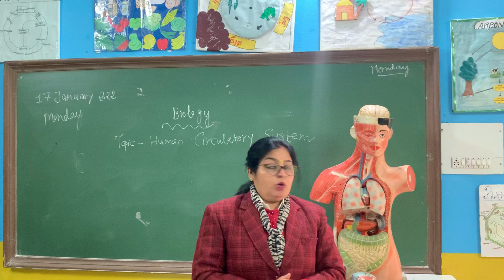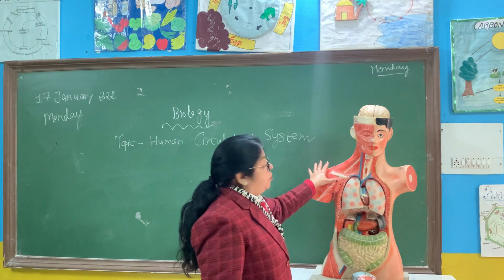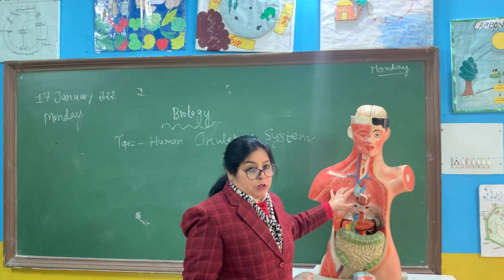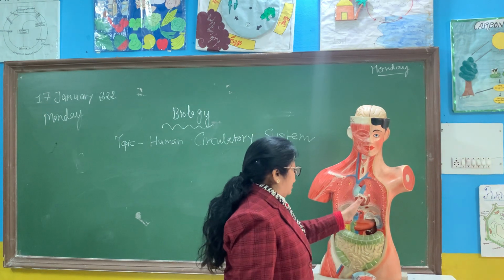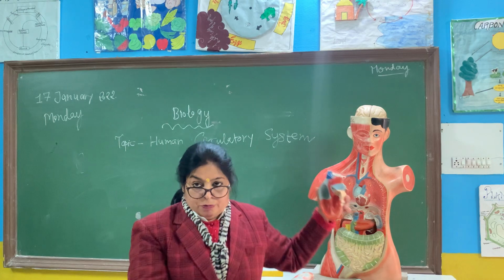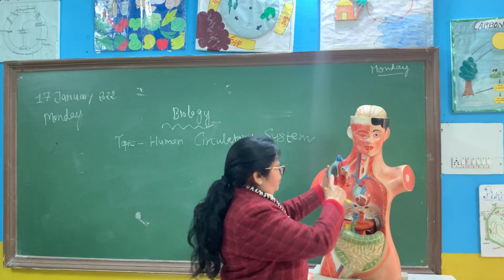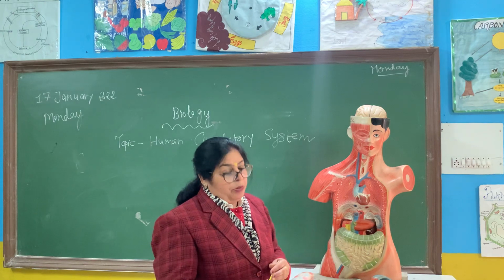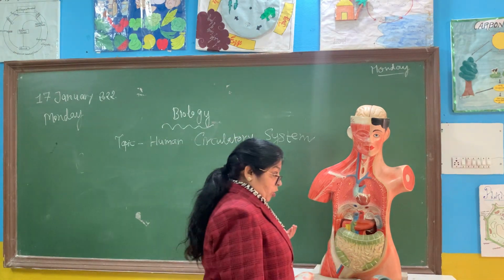हृदय कैसे काम करता है ? हृदय की संरचना एवं कार्य | Human Heart & Its Function in Hindi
About Video : In this video you will find complete knowledge of heart anatomy , heart function , parts of human heart , layers of heart chambers of heart.valve of heart , bicuspid , tricuspid , pulmonary vavle , aoretic vavle , venacava , superier venacava , inferior  venacava , mitral , semi luner valve , atrium , ventricle s , pericardium , endocardium , myocardium , cardiac muscle , septum of heart , pace maker , heart transplant , ECG , systolic , distolic , bips of heart , base of heart , apix  by pass surgery , treadmile test , open heart surgery , pumping of heart , path of blood in heart , path of blood in heart chamber , flow of blood in heart , right and left part of heart , alind nilay etc

▶️▶️Please like and subscribe our channel & Visit our Channel for more videos If you like this world cancer day awareness act then please give a thumbs up and don't forget to share with your friends and family... We need your love and support to make more videos like this... Please SUBSCRIBE, LIKE & COMMENT BELOW AND LET US KNOW YOUR OPINION